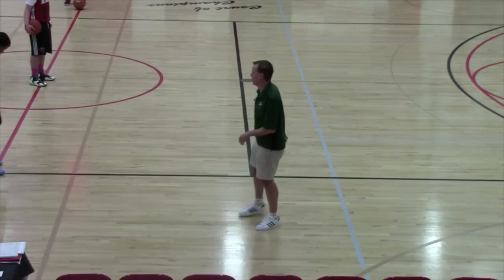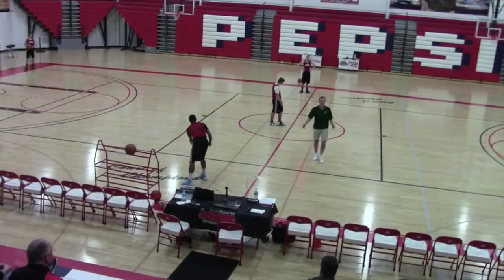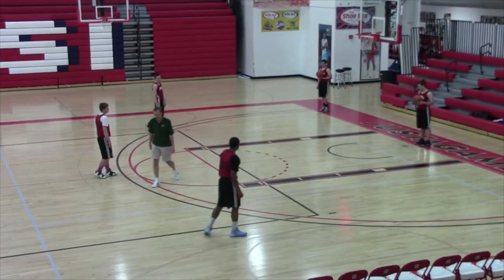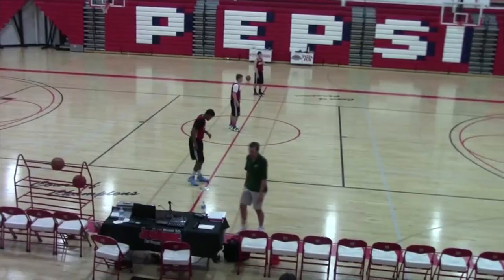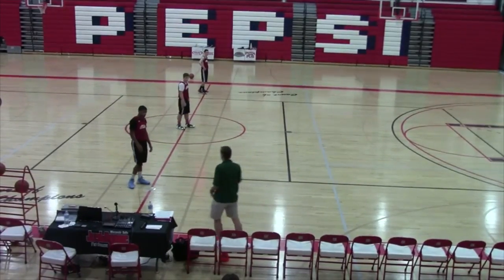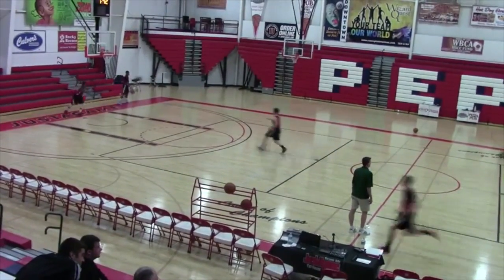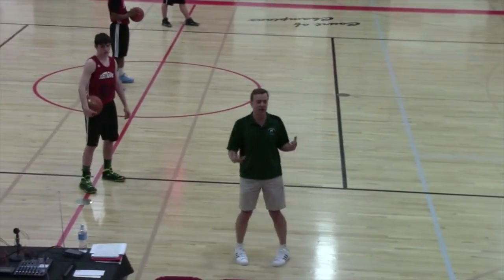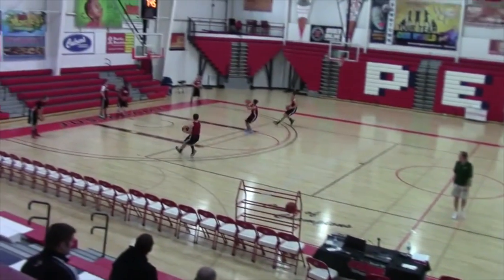Full Court Basketball Shooting Drill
Great Drill to Shooting Drill
   1.  Will allow you to get lots of reps in a short period of time
   2.  2 Baskets and min of 3 basketballs  ( can be done with 9 basketballs)
  3.  Can shoot different shots
  4.  Makes them move and shoot the basketball

Discounts and Favorite Basketball Retailers:

JUMP PROGRAM: Normally 79.99 but for my followers $7.00

A BOOK every player and coach should read

Great way to paint your COURT

Mouth Guard ( ALL Players should wear a mouth guard)

Great way to stop slipping...cheap way

Great skill Trainer

Best Basketball video game

Nothing to do with Basketball but fun ROBOT

Please Check out all of our videos and send Coach Market to ALL of your Friends and Family! JOIN OUR TEAM and help us grow!!!

Basketball Drills for Youth, High School, AAU.  These drill do not take many players or baskets.  Good For all ages